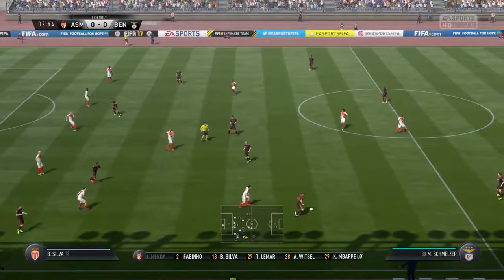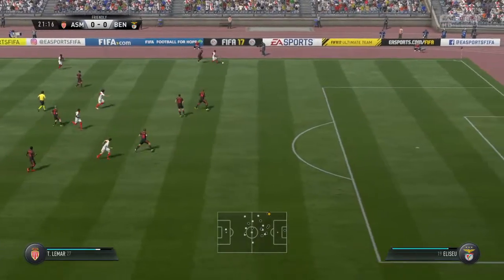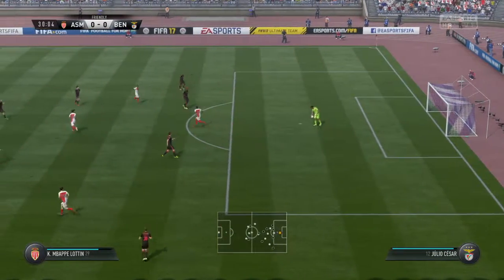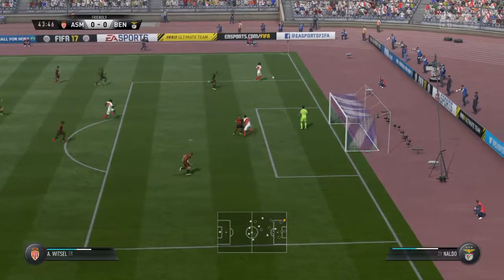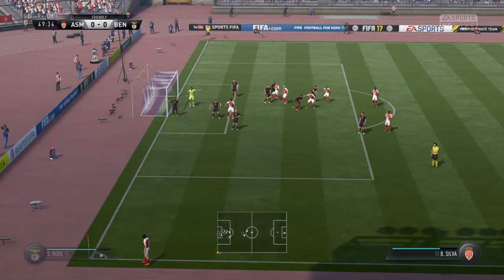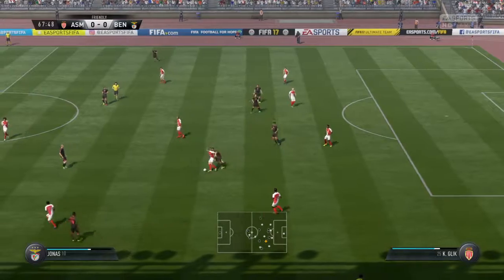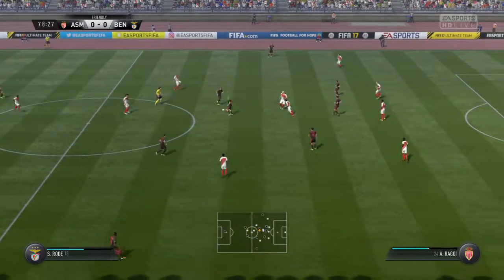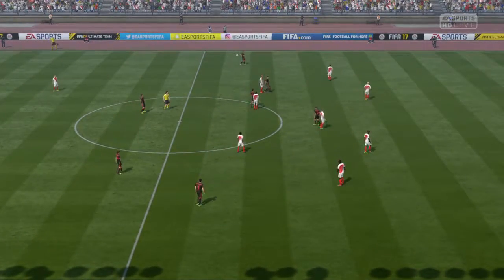Monaco v Benfica World FIFA 17 game simulation 18